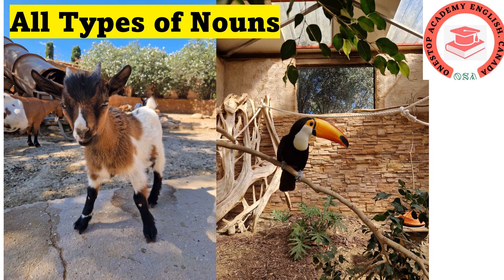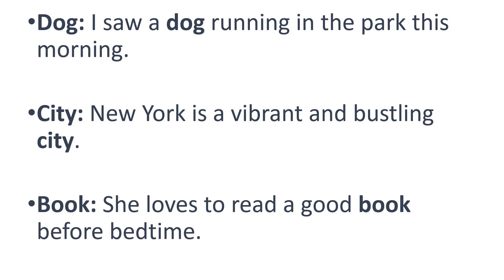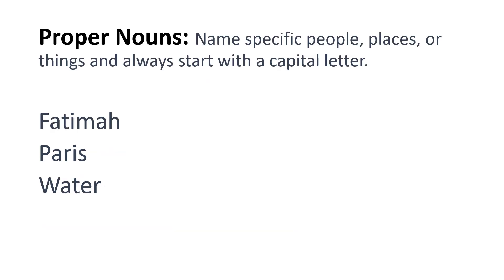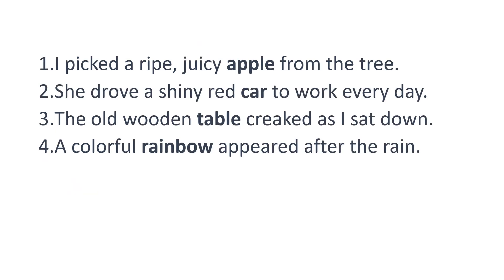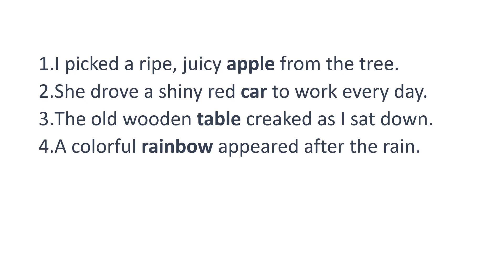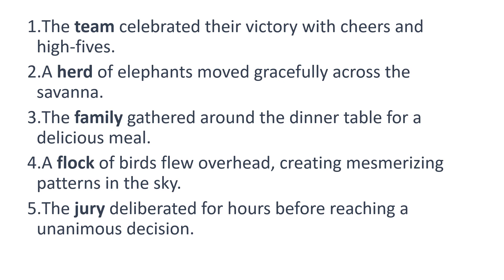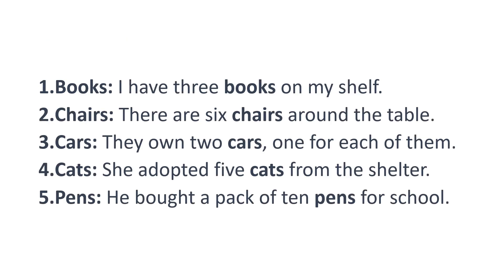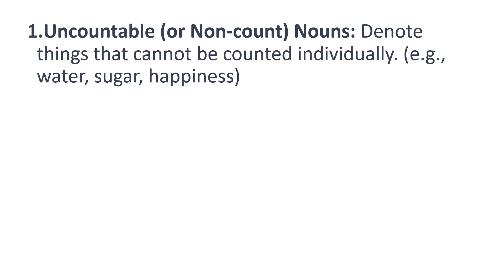Learn English Grammar | Types of Nouns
Nouns are a fundamental part of speech used to identify people, places, things, or ideas. They serve as the building blocks of sentences and come in various types. Here's a comprehensive look at nouns:

Types of Nouns:
Common Nouns: Refer to general, non-specific entities. (e.g., dog, city, book)

Proper Nouns: Name specific people, places, or things and always start with a capital letter. (e.g., Emma, Paris, Coca-Cola)

Concrete Nouns: Denote tangible, physical objects that can be perceived through the senses. (e.g., table, apple, car)

Abstract Nouns: Represent concepts, emotions, qualities, or ideas that cannot be seen or touched. (e.g., love, courage, happiness)

Collective Nouns: Identify groups or collections of individuals. (e.g., team, flock, family)

Countable (or Count) Nouns: Refer to things that can be counted as discrete units. (e.g., three books, five pens)

Uncountable (or Non-count) Nouns: Denote things that cannot be counted individually. (e.g., water, sugar, happiness)